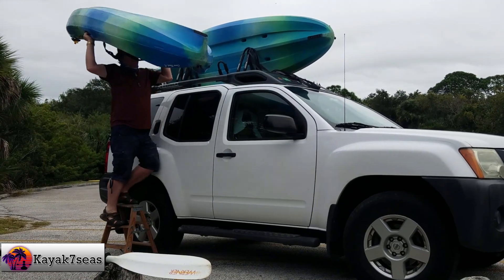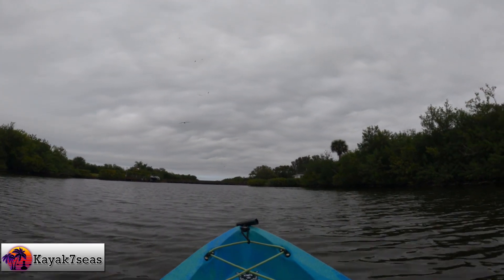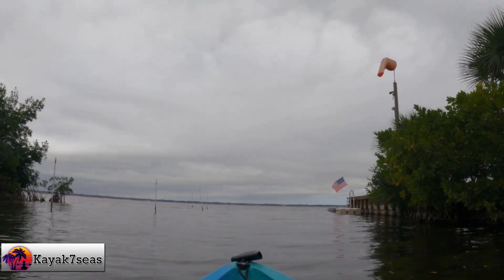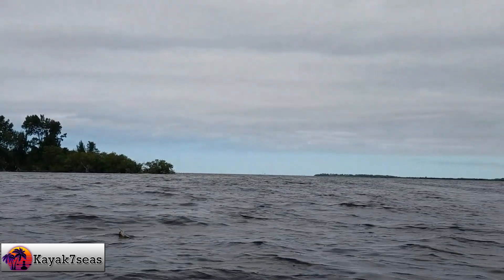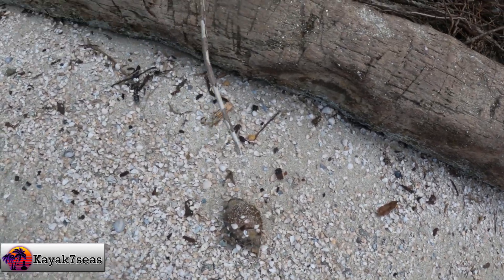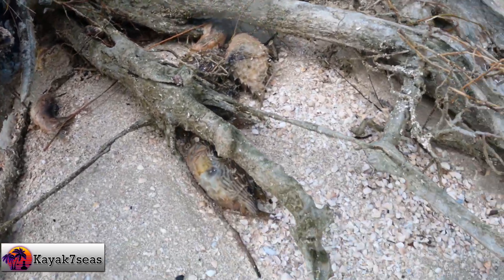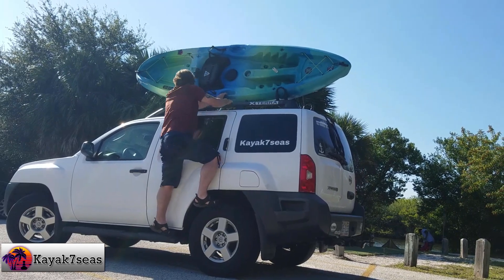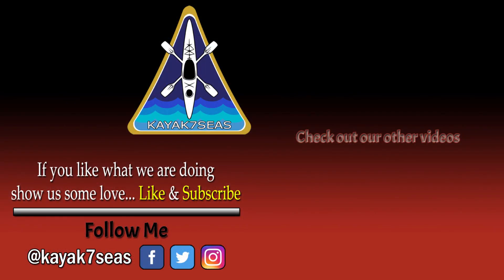Kayaking Florida: Manatee Cove Park - Merritt Island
December 2020 we spent the last month of a crazy year kayaking some various places in Florida. The first day we spent at Manatee Cove Park in Merritt Island and paddle to Triangle Island.